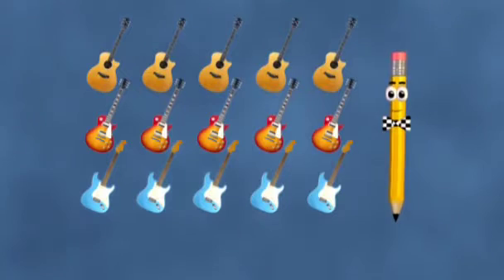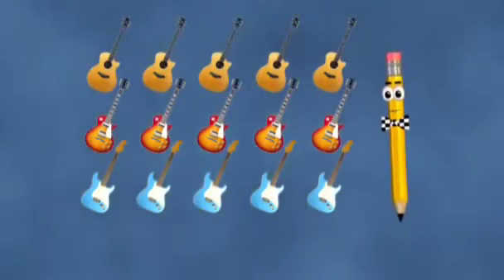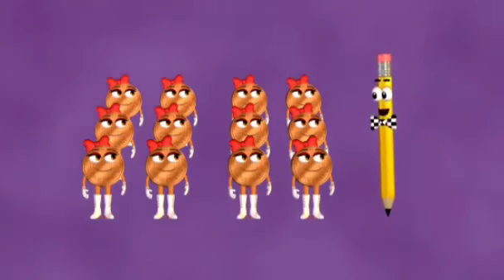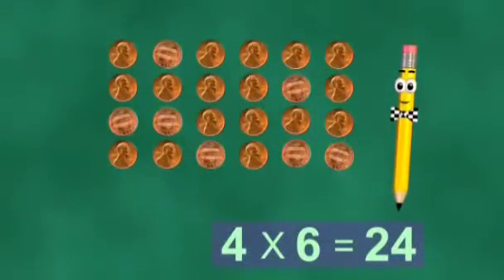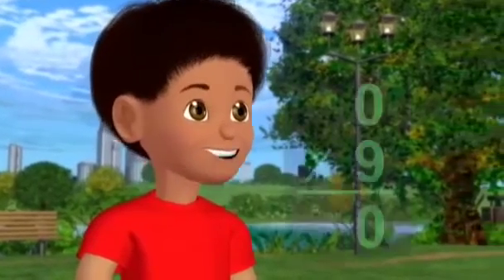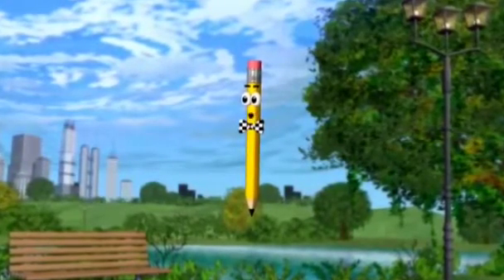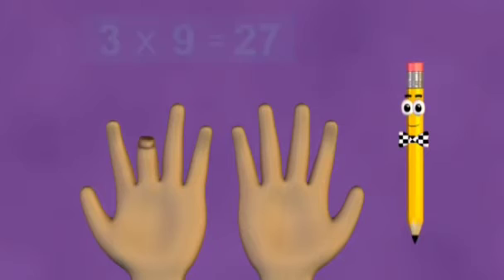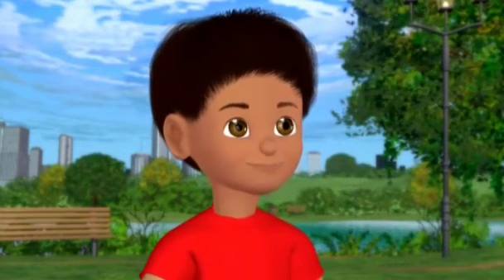Maths class 1 chapter 14 Multiplication Introduction